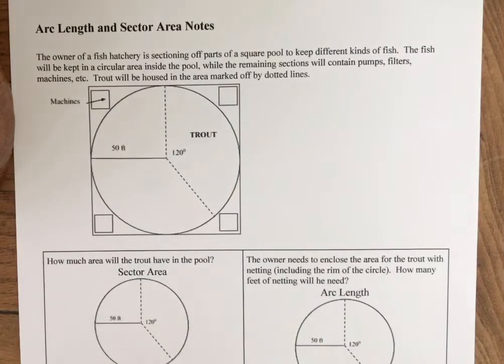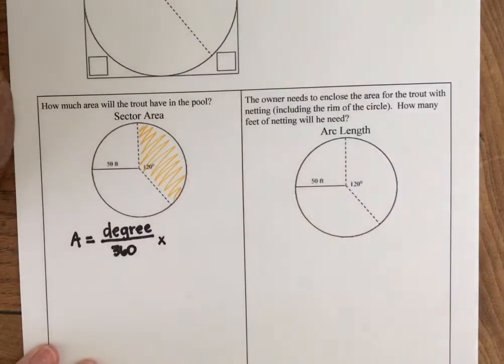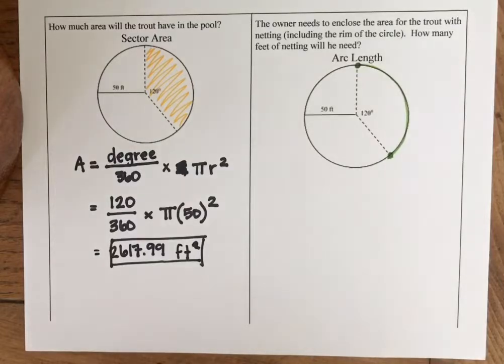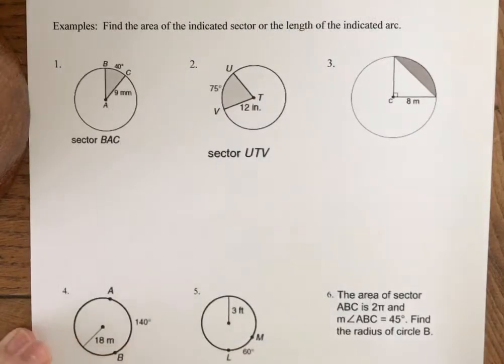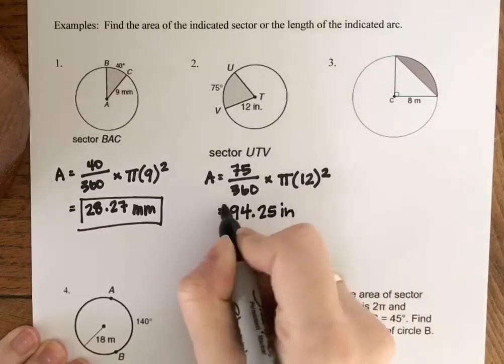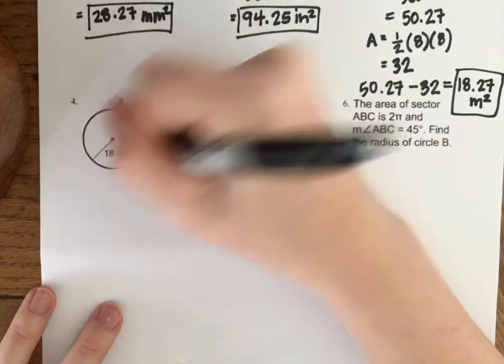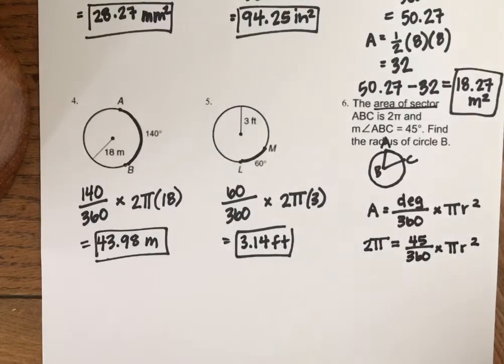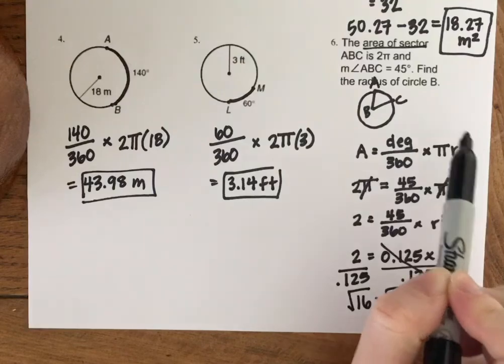Arc Length and Sector Area Notes